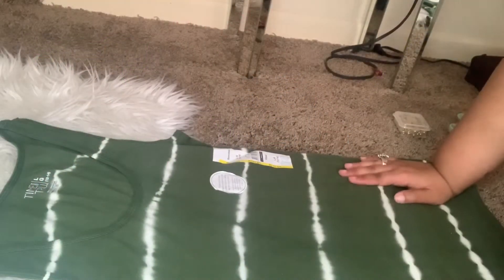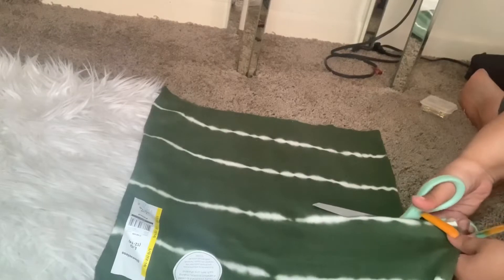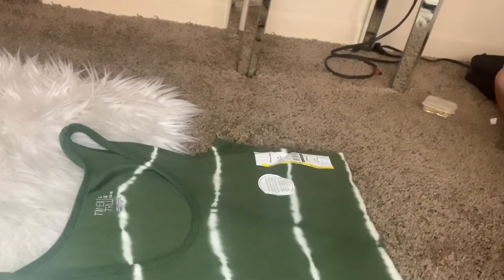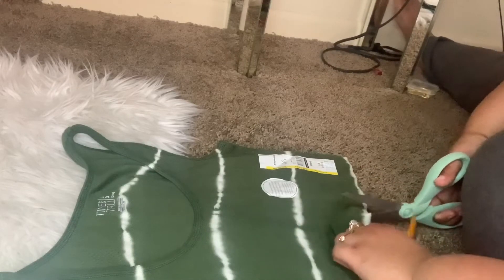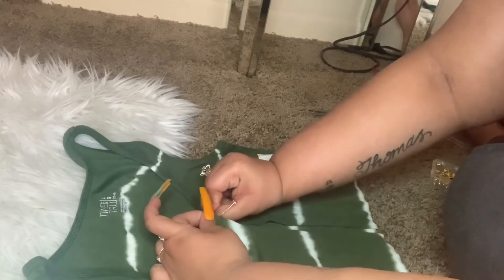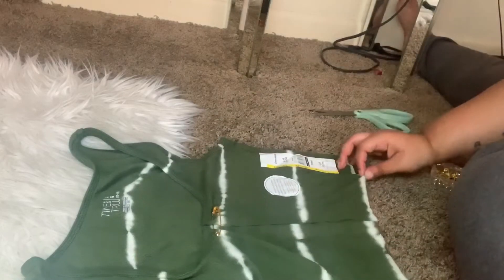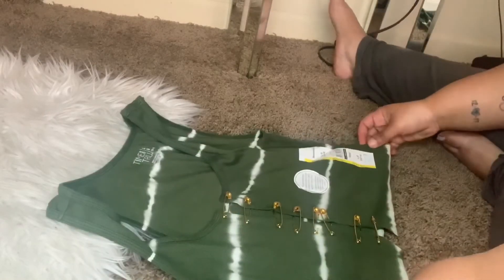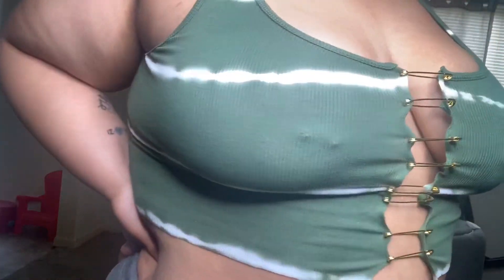DIY SAFETY PIN CROP TOP| PLUS SIZE FRIENDLY | NUSKII CORLEONE